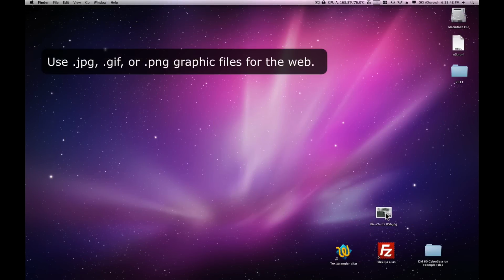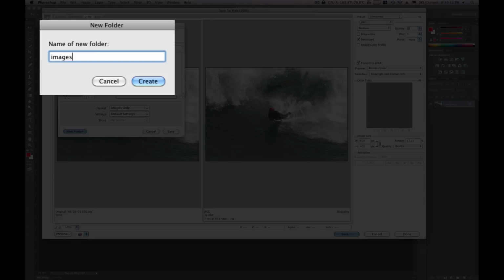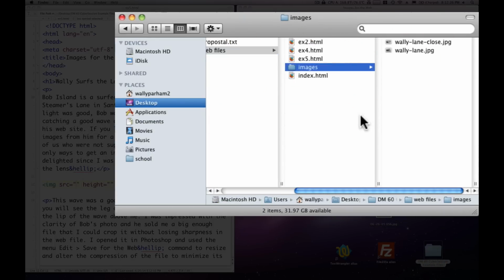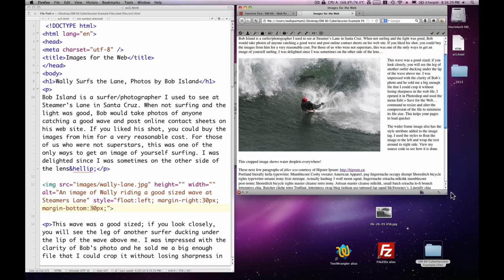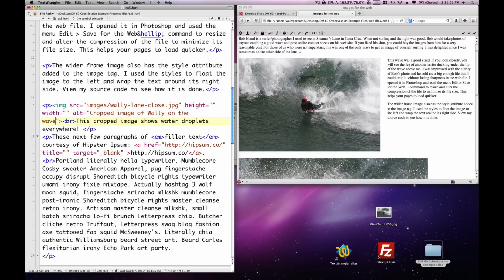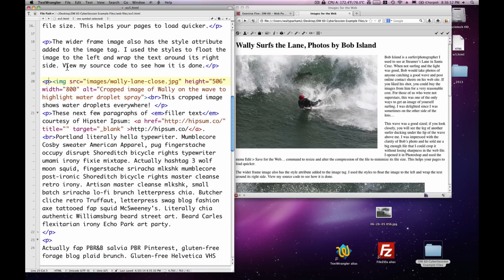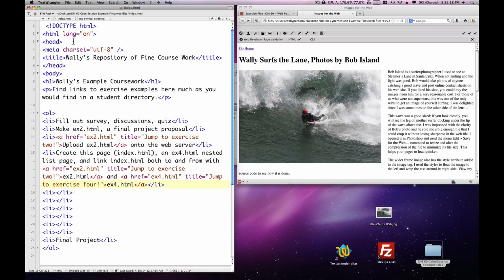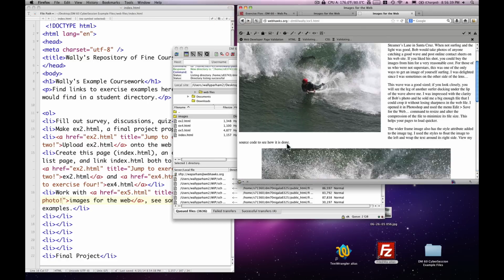DM 60, Exercise 5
Resizing and optimizing an image file, then using the image tag to make the image appear on a web page.